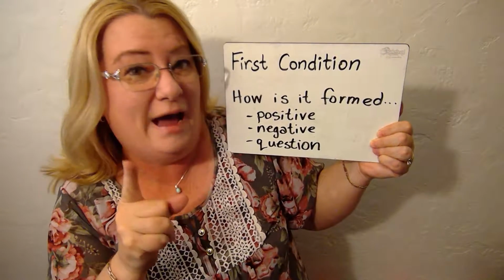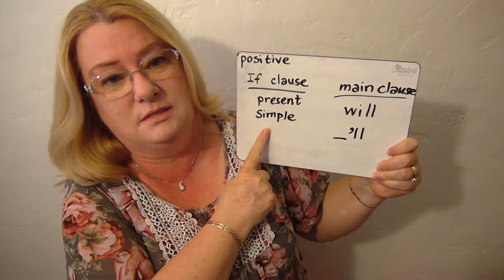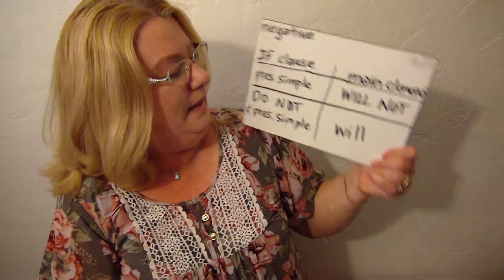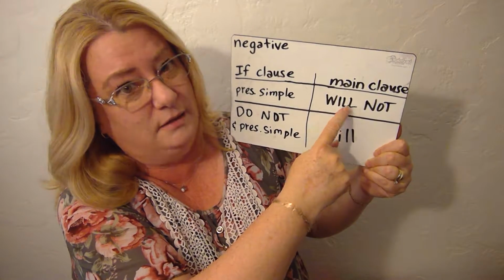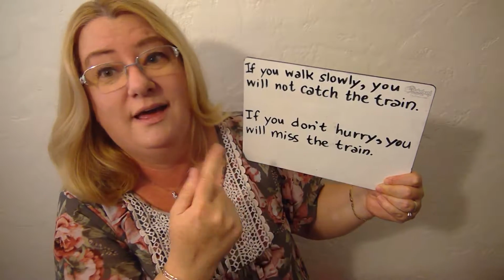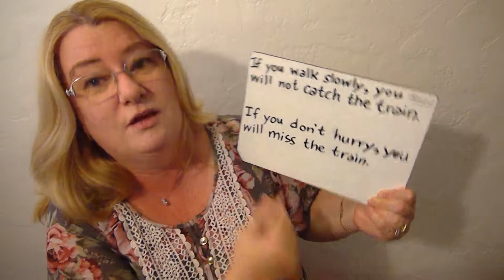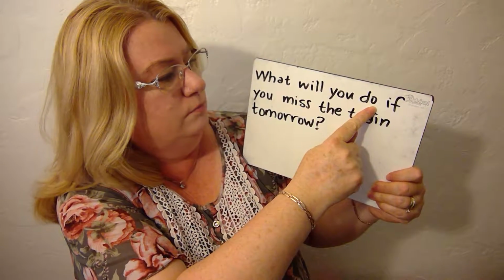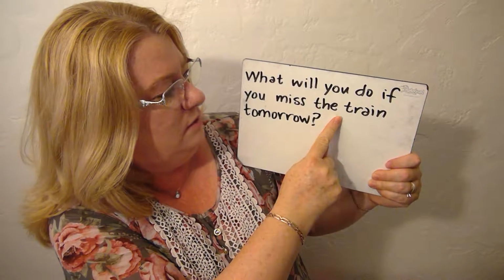How do We Form the First Conditional? A Grammar Lesson